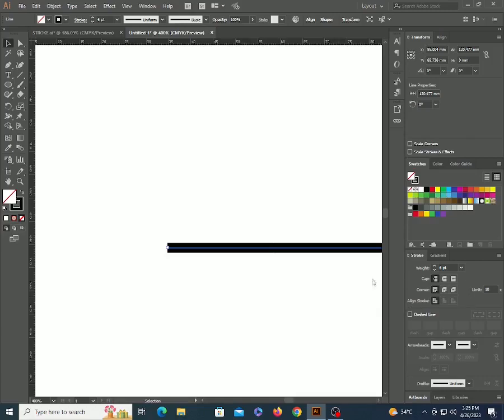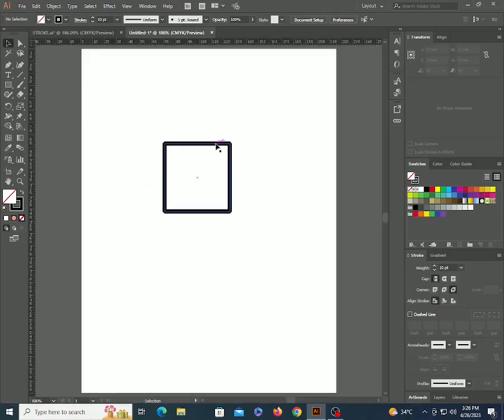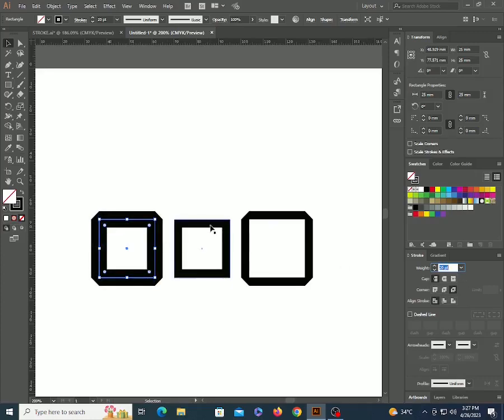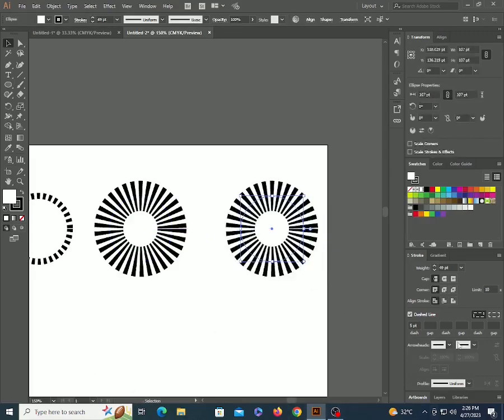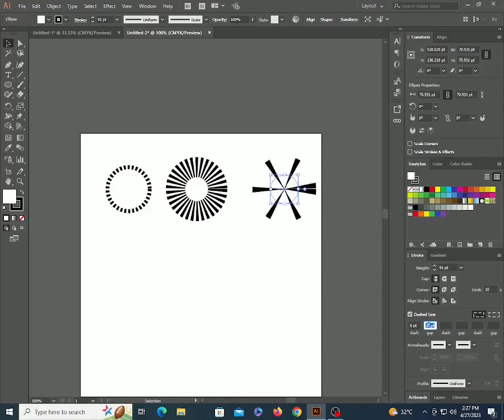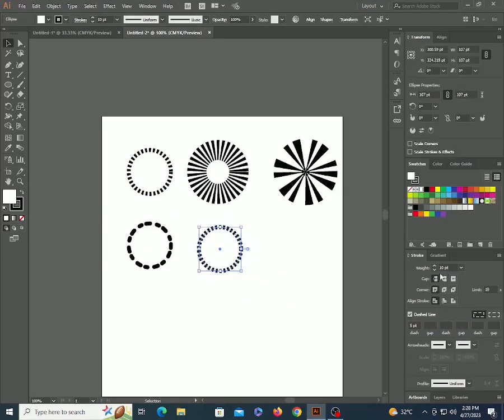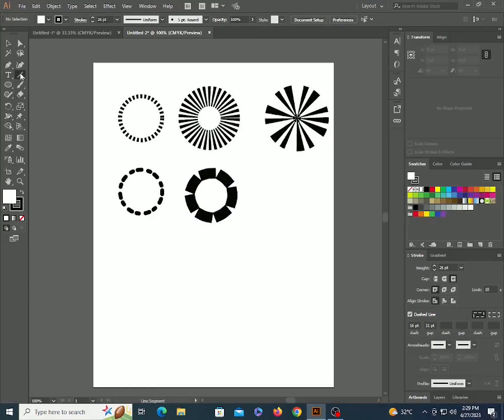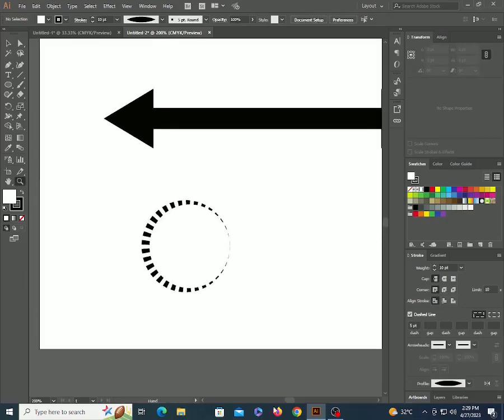chapter 04 :How to Use Stokes in Adobe Illustrator CC. complete guideline for Beginners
In this video you'll find how to use strokes in illustrator cc. How to apply stroke color. how to apply stroke width. what is cap in stroke panel. How to create round, straight and cut corners of your object by using corner settings in stroke panel. what is align stroke option in stroke panel. How to use dashed line option in illustrator cc for crating amazing shapes for logo or icon. How to use caps option with dashed line and create amazing stuffs. How to create arrows in illustrator cc. How to use profile command in stroke panel on the outline on any object for more creation.